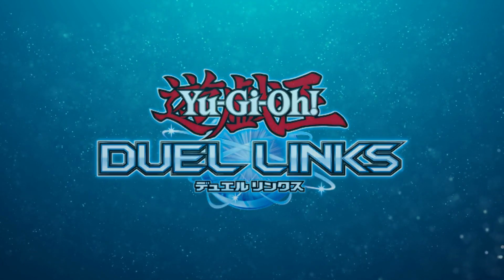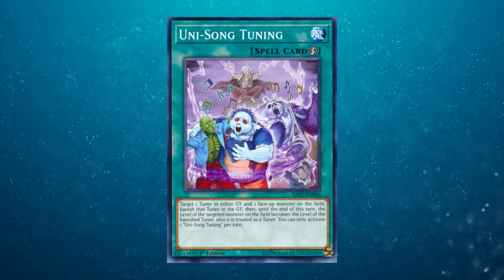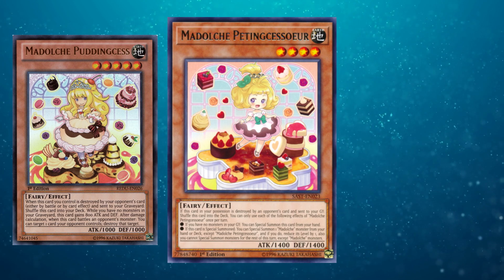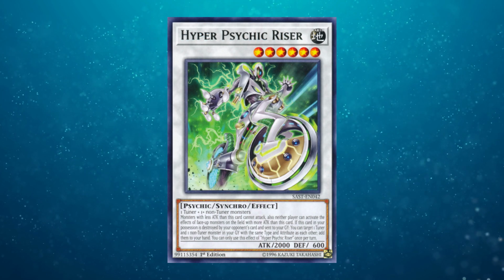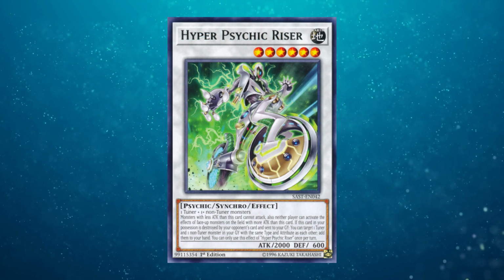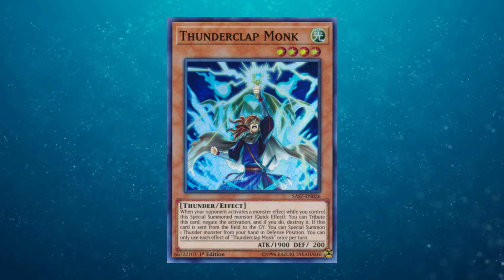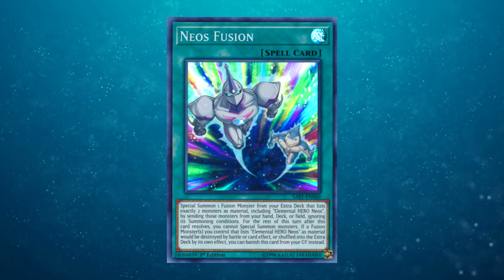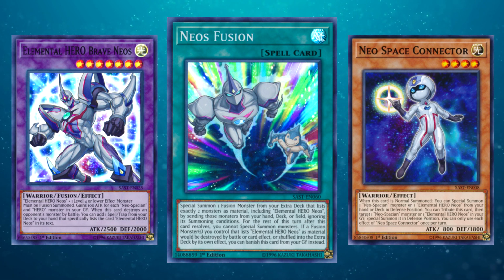Yu-Gi-Oh! Duel Links | Top 5 Cards From SAVAGE STRIKE That Should Come To Duel Links!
In today's Duel Links video we take a look at the newest Yu-Gi-Oh TCG set, Savage Strike and discuss 5 cards that I think could come to Yu-Gi-Oh Duel Links in the near future!

Some Video's You Should Check Out!